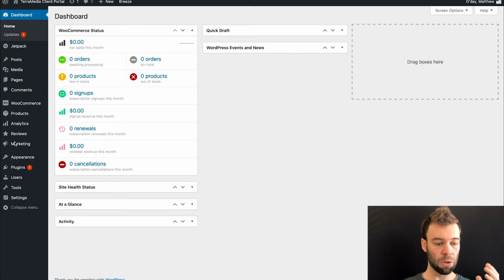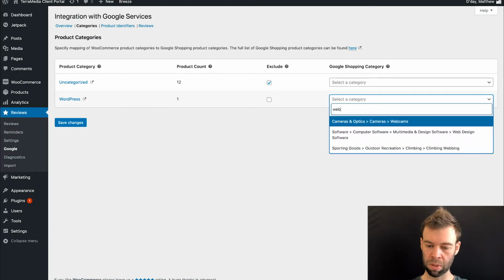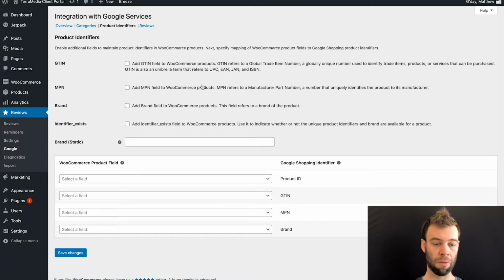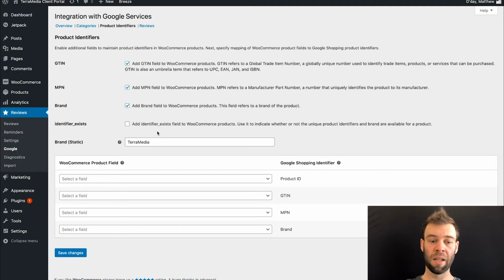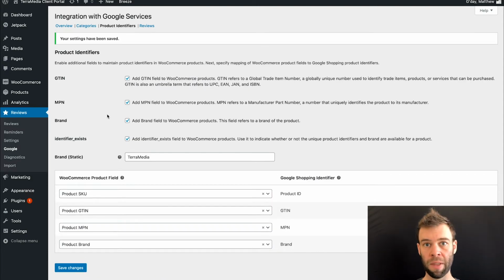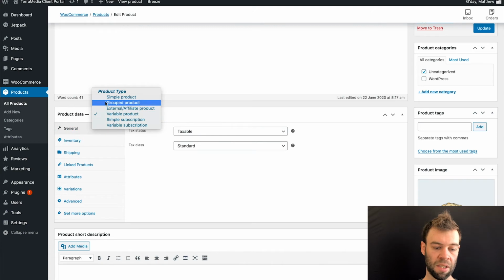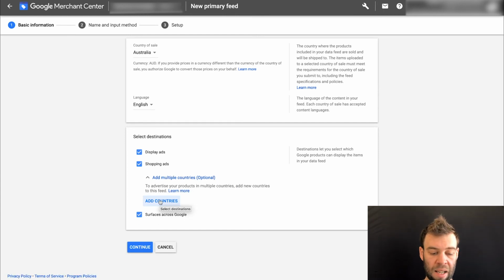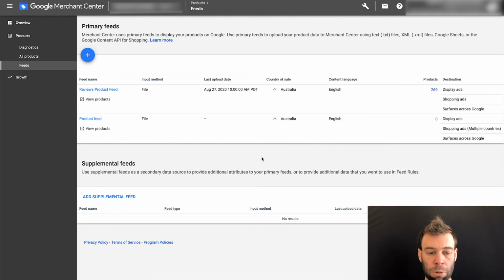How to sync your WooCommerce products with Google Shopping using the CusRev WordPress plugin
Thanks to the Customer Reviews for WooCommerce plugin (CusRev) for sponsoring the production of this video and for making one of the most essential plugins for WooCommerce websites!

In this video, I'll show you how to synchronise your products between WooCommerce and Google Shopping using the CusRev plugin to generate an XML feed and upload that into Google Merchant Center.

Before you dive into this video, I've assumed that you have already got the "Customer Reviews for WooCommerce" plugin installed and configured. If not, check out this video

I've also assumed that you've already got a Google Merchant Centre account.

The Customer Reviews for WooCommerce plugin is my #1 most essential marketing plugin for WooCommerce stores. See why in my essential plugins for WooCommerce blog